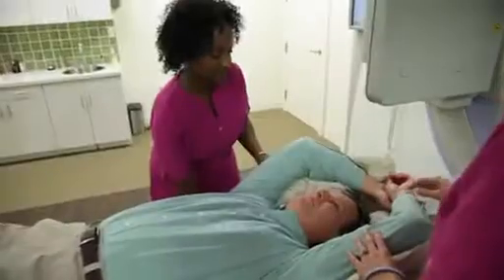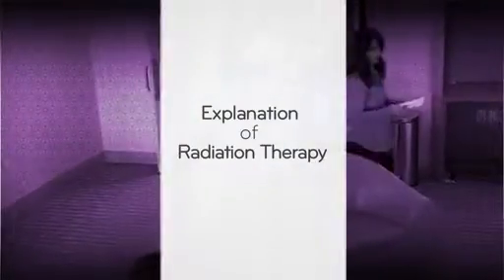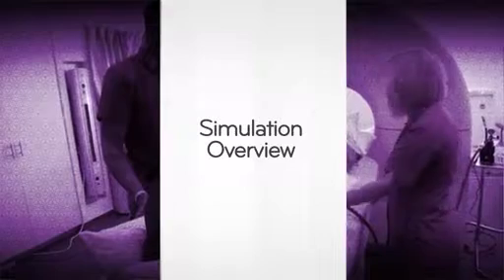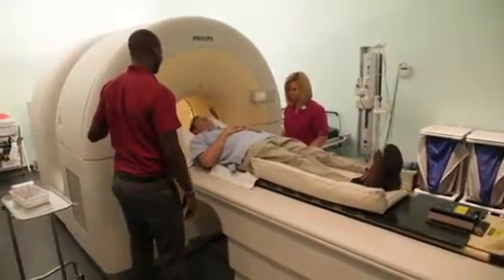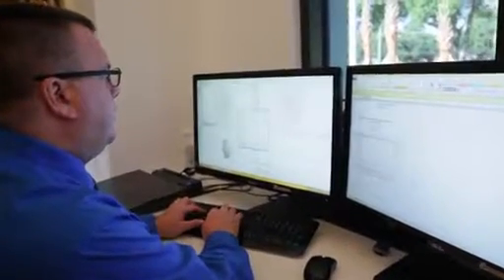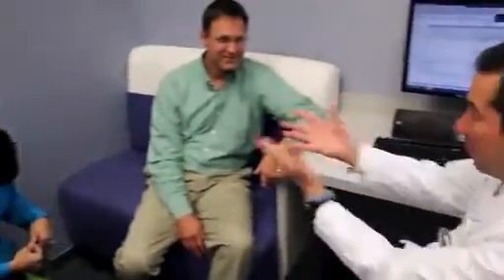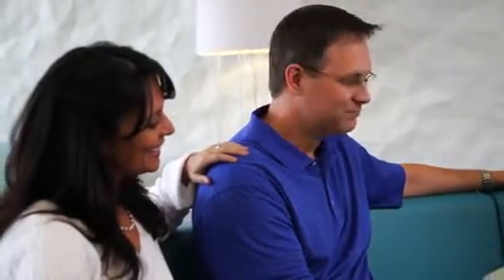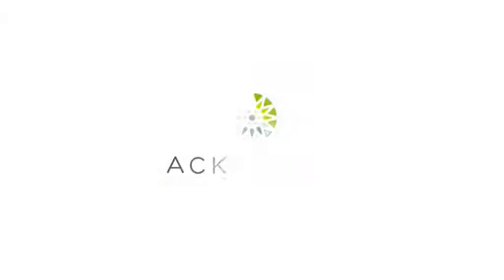WHAT IS PROSTATE CANCER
PROSTATE CANCER
IMK999